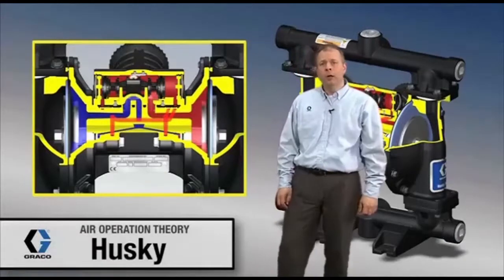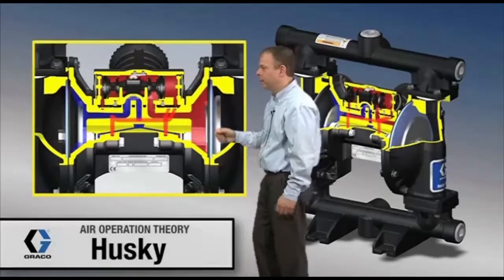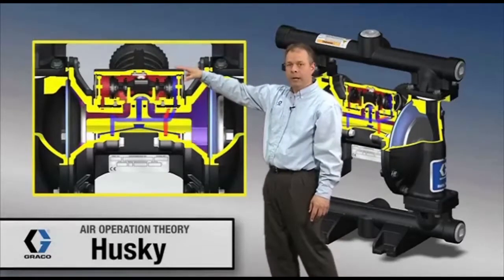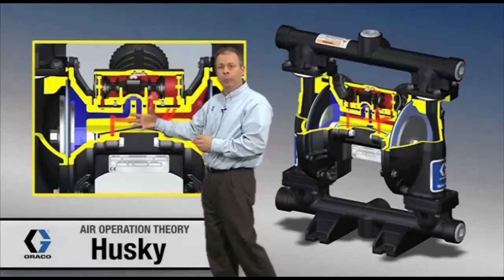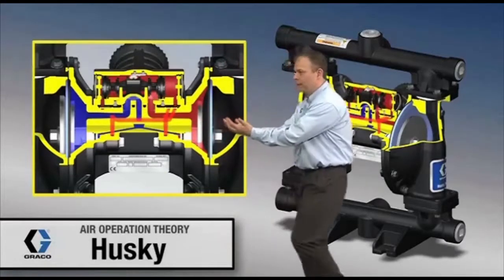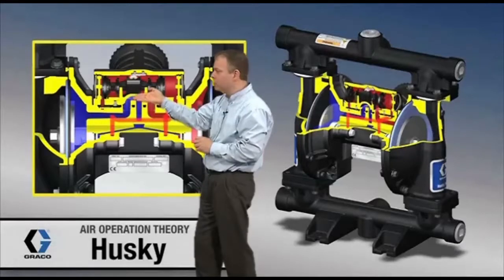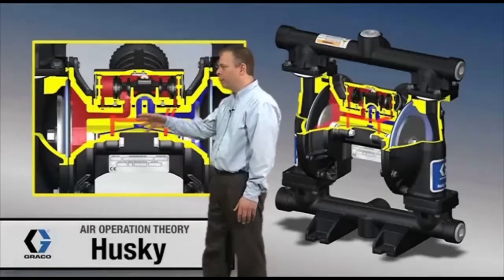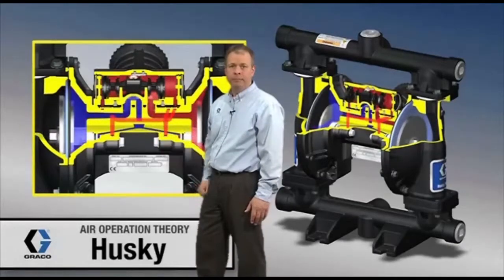Graco Husky 1050 Air Valve Theory of Operation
This short animation shows the inner workings of a Husky 1050 AODD Pump's Air Valve. See how a Graco Air Operated Diaphragm Pump's Air Valve works.

Graco Husky 1050 AODD Pumps are efficient and reliable, manufactured to high quality standards in America.